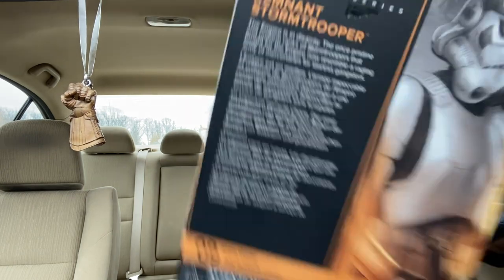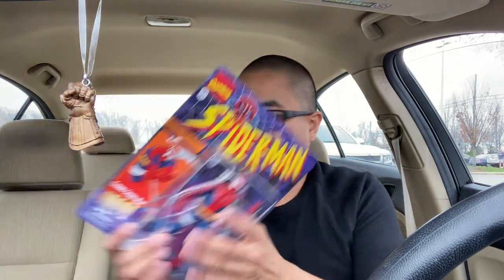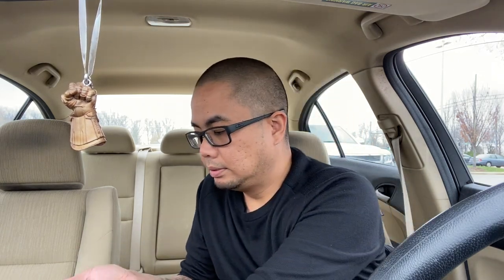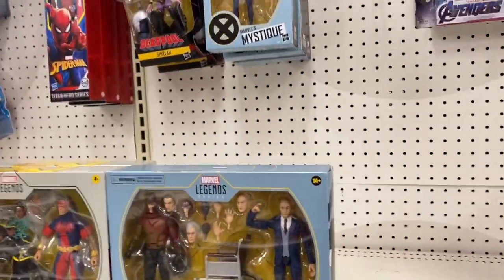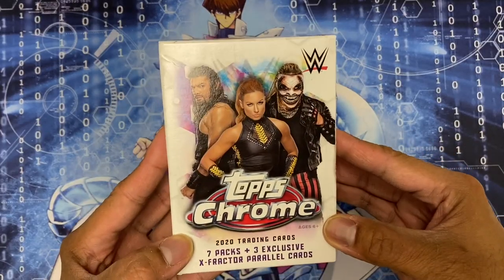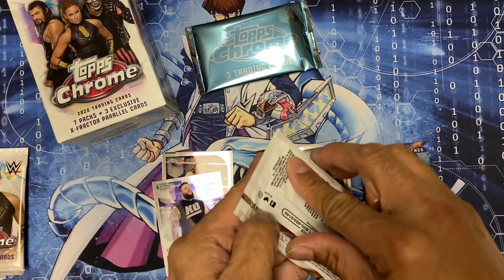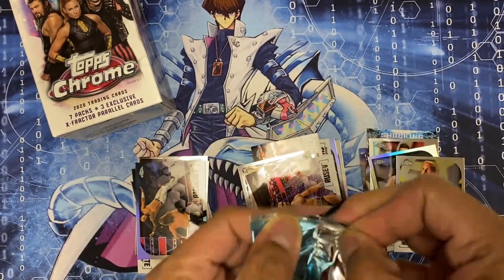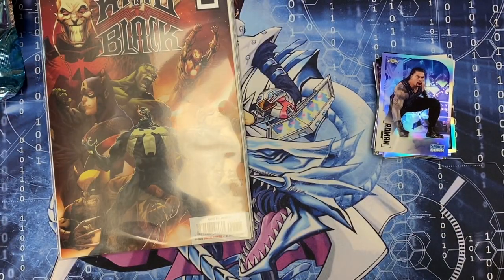MARVEL LEGENDS, STAR WARS BLACK SERIES AND DC MULTIVERSE HUNT, UNBOXINGS AND SHOWCASES